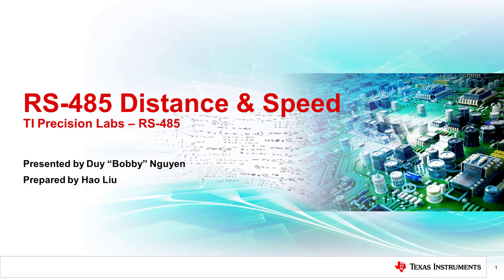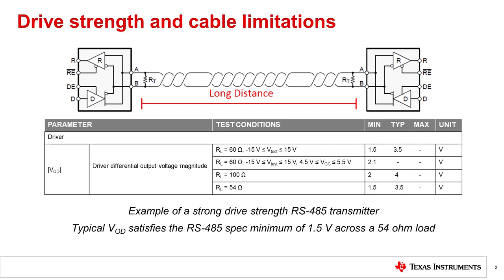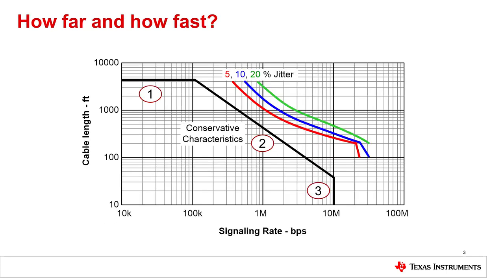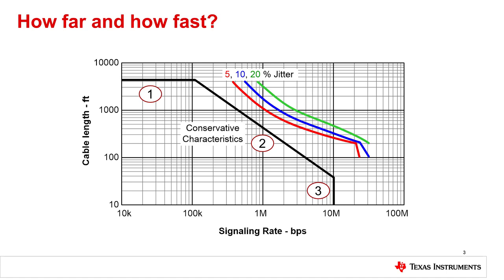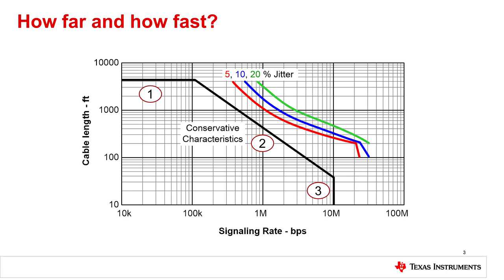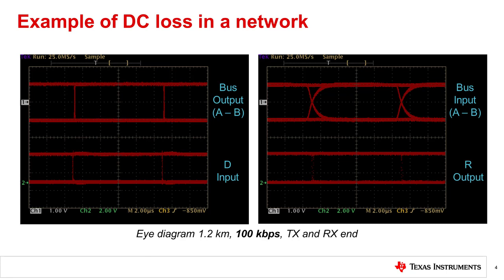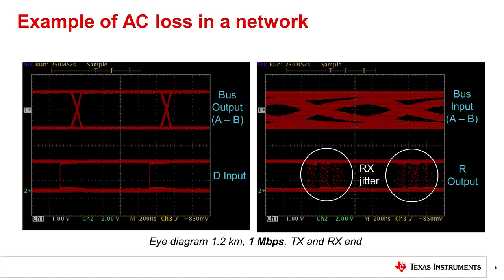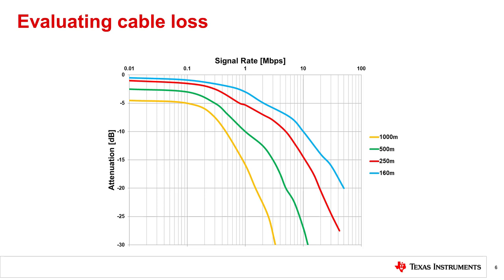How far and fast can RS-485 communicate?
Questions about RS-485 regarding distance and speed are commonly asked. This video provides an example of how a fast data rate on a long distance transmission line can be affected by the cable's parasitic capacitance, parasitic resistance, and system's jitter. Ultimately, strong drive strength RS-485 drivers are desirable but the quality of the communication medium (cabling) is the limiting factor for far distance transmission.
Achieve strong drive strength with the THVD2450 RS-485 transceiver
Still have questions? Ask an engineer!